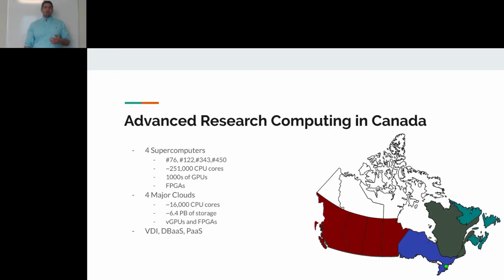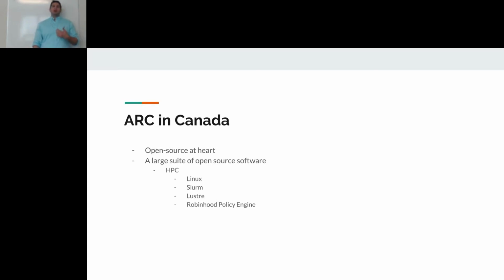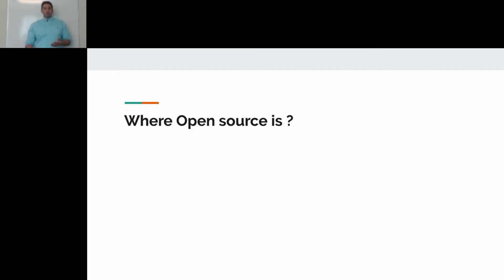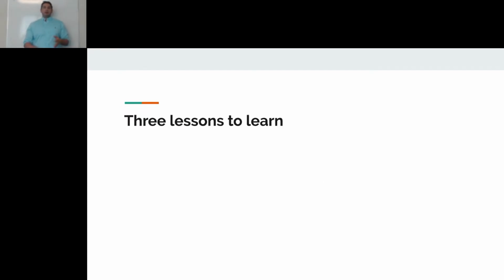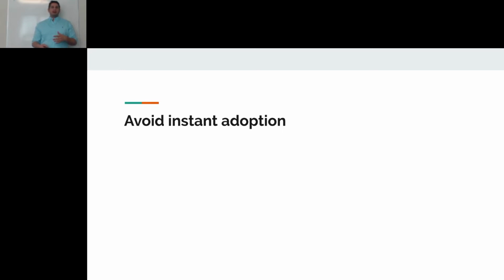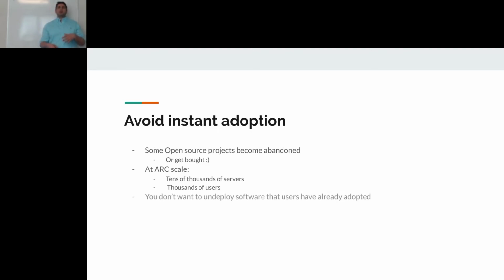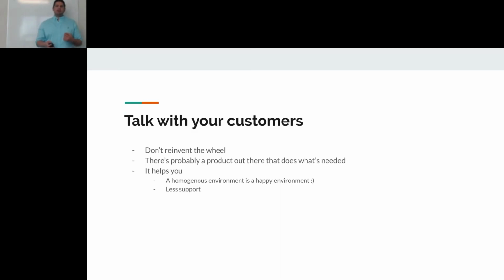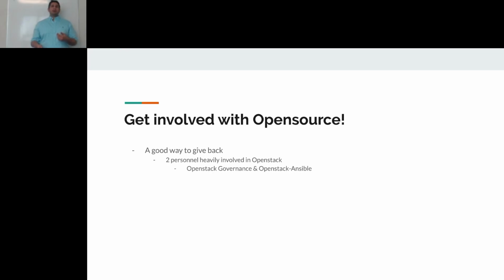stackconf online 2020 | Ignite talk: Opensource in Advanced Research Computing, How Canada did it!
...by Mohamed Elsakawy

Opensource software is becoming a pillar in our everyday life, leveraged by our cell phones, our transportation systems and on the websites we visit. In this quick talk, we will have a look on how Canada’s Advanced Research Computing (“ARC”) organizations use opensource software to deploy and operate some of the largest Supercomputers and Cloud deployments on Earth. We will briefly introduce the systems and dig deeper into the opensource technologies that together make the magic happen !